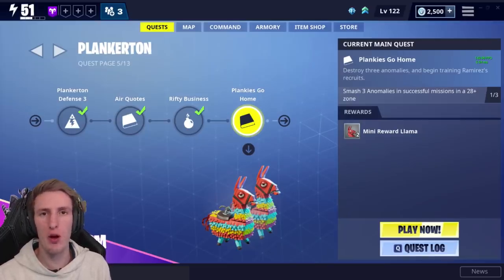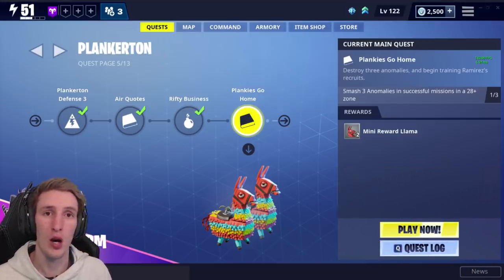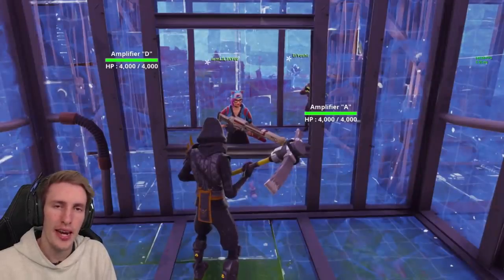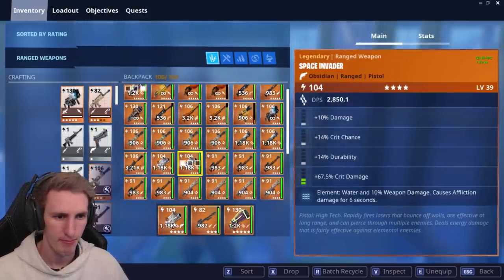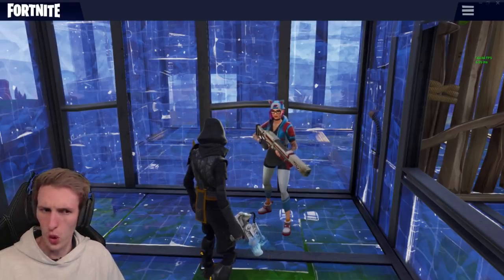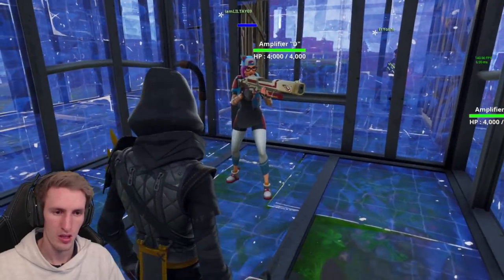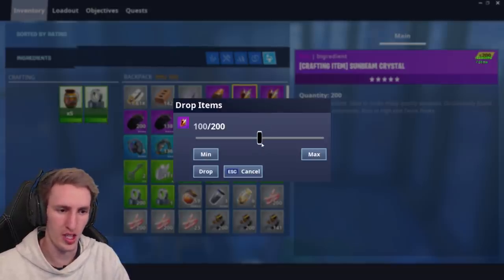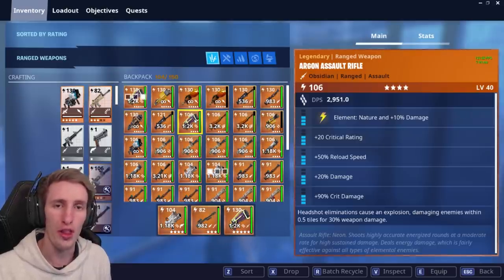DON'T OVERPAY for this NEW MODDED gun in Fortnite Save The World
DON'T OVERPAY for this NEW MODDED Weapon in Fortnite Save The World

Make sure you don't OVERPAY for this modded weapon in fortnite save the world!!
SOCIAL MEDIA!

This Video Is UPLOADED, EDITED and RECORDED By DAN7EH (Dante)

ABOUT THIS GAME:

Fortnite Battle Royale is a free-to-play battle royale game developed and published by Epic Games. It was released as an early access title for Microsoft Windows, macOS, PlayStation 4, Xbox One in September 2017, and for iOS in April 2018, with plans for an Android version in mid-2018. It is a spin-off from Epic's Fortnite, a cooperative survival game with construction elements (often referred to as its "Save the World" mode).

As a battle royale game, Fortnite Battle Royale features up to 100 players, alone, in duos, or in squads of up to four players, attempting to be the last player alive by killing other players or evading them, while staying within a constantly shrinking safe zone to prevent taking lethal damage from being outside it. Players must scavenge for weapons and armor to gain the upper hand on their opponents. The game adds the construction element from Fortnite; players can break down most objects in the game world to gain resources they can use to build fortifications as part of their strategy. The game features limited cross-platform play between PlayStation 4, Xbox One, computer versions, and mobile versions.

The idea for Fortnite Battle Royale came near the release of Fortnite in mid-2017. Following the early access release of PlayerUnknown's Battlegrounds in March 2017 and its rapid growth, Epic Games saw the opportunity to create a battle royale mode out of Fortnite. Unlike PlayerUnknown's Battlegrounds, Fortnite Battle Royale is a free-to-play game, funded by microtransactions. Originally, it was not free and launched it as a gamemode within the original Fortnite game.

The main gameplay for Fortnite Battle Royale follows the battle royale genre's standard format: up to 100 players skydive then deploy a glider from floating buses ("Battle Bus") onto a consistent map, which includes random distribution of weapons, shield, and other combat support features. The goal is to be the last player (or team, if playing in small squads) alive by killing or avoiding other players. Over time, the game's safe zone (representing the eye of a storm that is ravaging the world), decreases in size, and players caught outside the zone will take damage, potentially dying. This directs the surviving players into tighter spaces, forcing player encounters. Players can loot defeated enemies for equipment. Random supply drops will occur during a match, providing random weapons and items.

Fortnite Battle Royale's primary distinction from other battle royale games is the building system. Nearly all objects in the environment can be broken down into materials (wood, stone, and metal), which can then be used to build fortifications of limited durability, such as walls, ramps, floors, and roofs. These objects may be used to help traverse the map, protect the player from gunfire, or slow down progression of other players.

The game is free-to-play, supported by microtransactions that allow players to buy "V-Bucks", the game's internal currency. V-Bucks are also shared with the main Fortnite "Save the World" game, which offers players the opportunity to earn V-Bucks by completing missions or daily quests. V-Bucks can then be used to buy cosmetic improvements to the player (heroes, character and weapon skins, and emotes). V-Bucks can also be used to buy Battle Passes which accelerate the rate that a player increases their Tier within the game's "seasons" (each season lasting a few months). By raising their tier, they gain automatic rewards of cosmetic items typically around a theme. Players can still increase tiers without a Battle Pass, albeit at a slower rate.